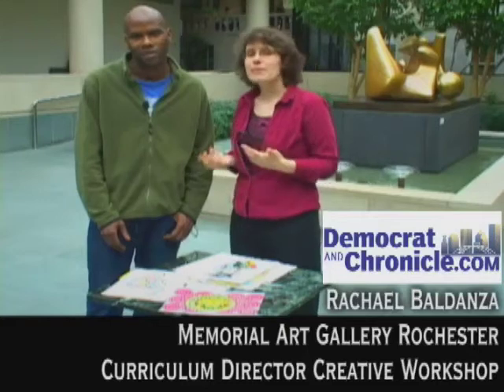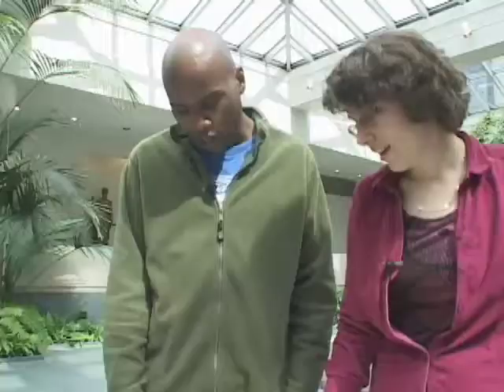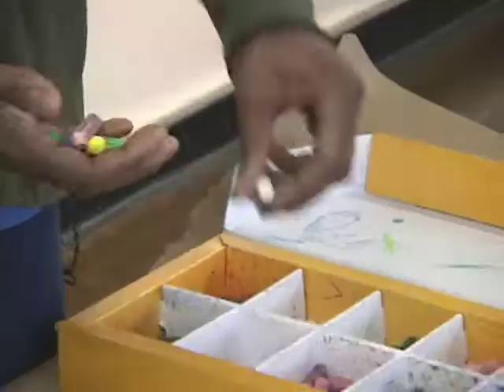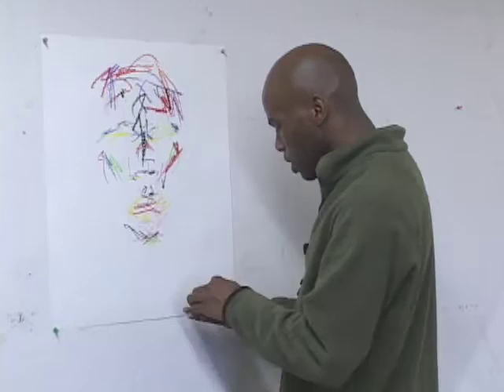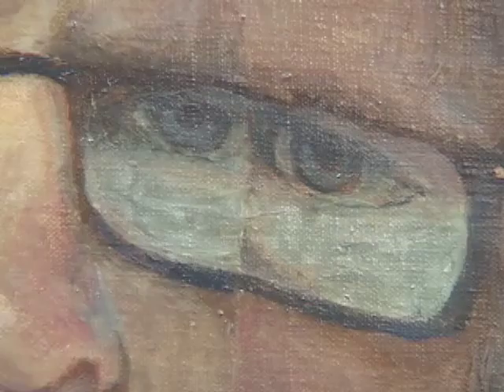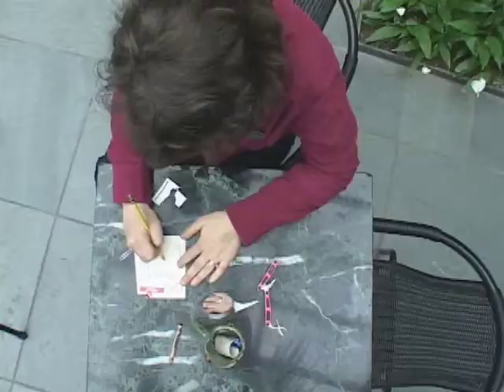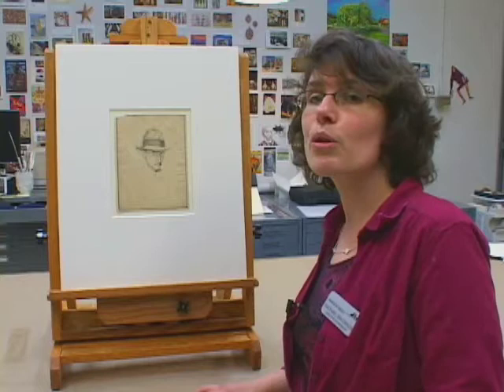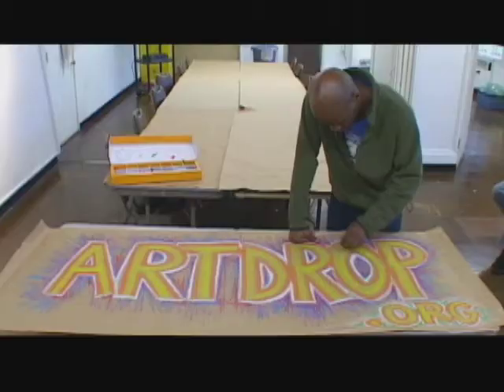Tips on how to create your self portrait for ArtDrop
Rachel Baldanza of the Memorial Art Gallery and Eddie Davis III talk about creating a self portrait for ArtDrop.org.